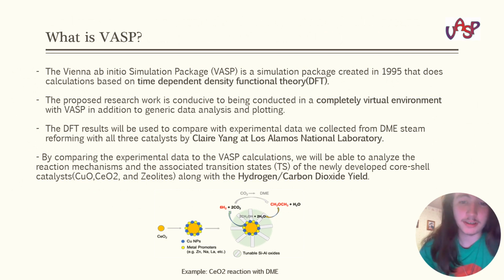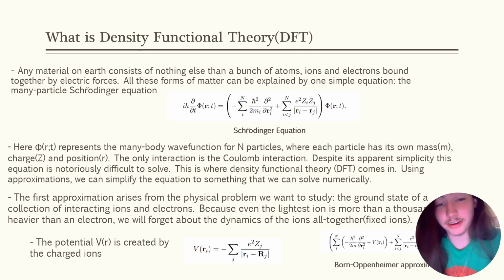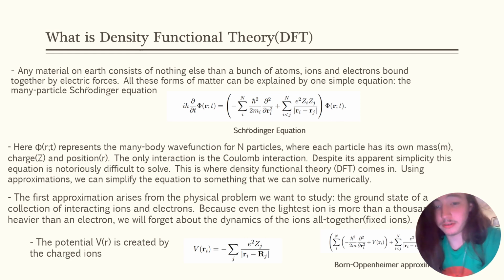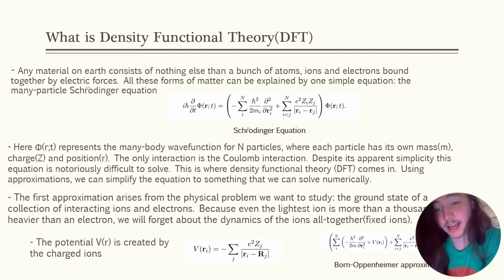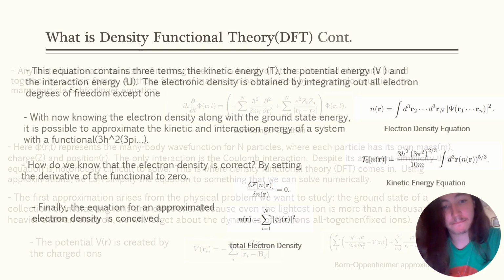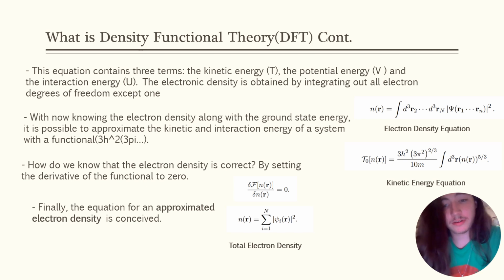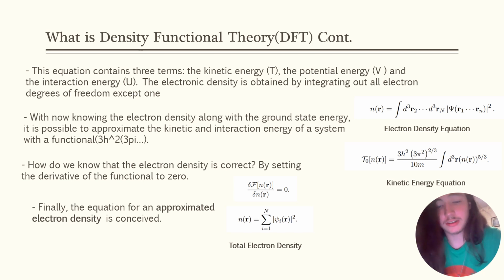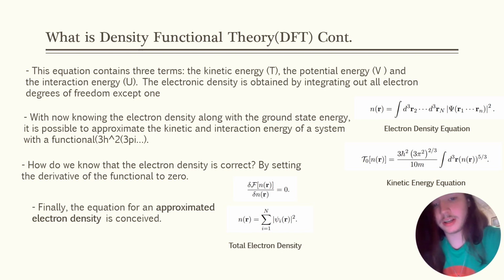Jason Richards Midterm Report